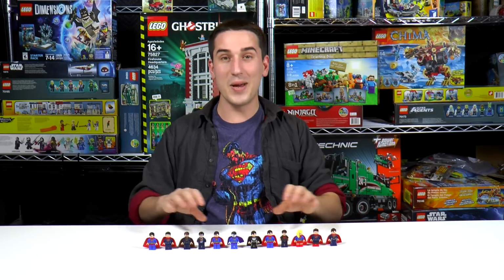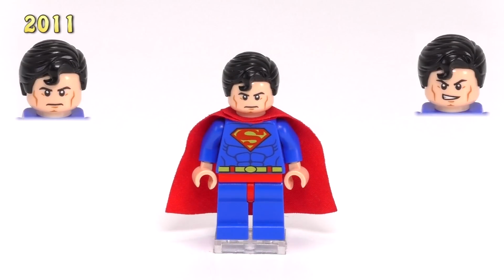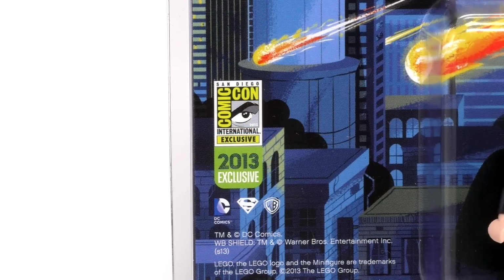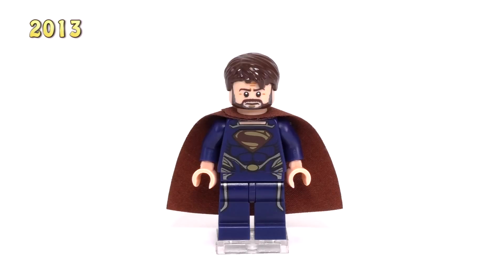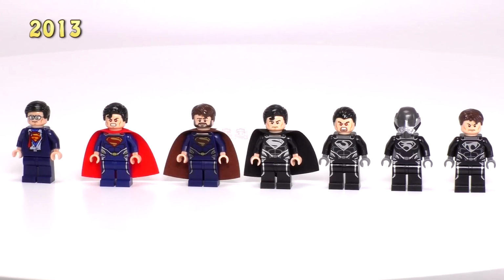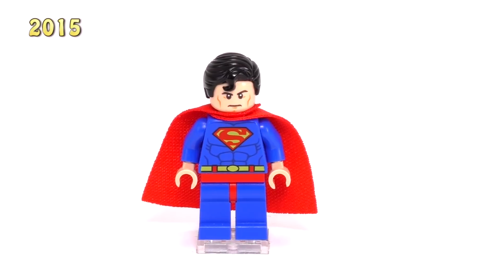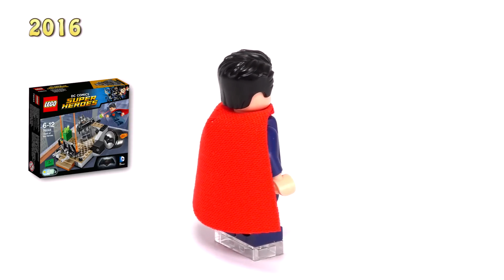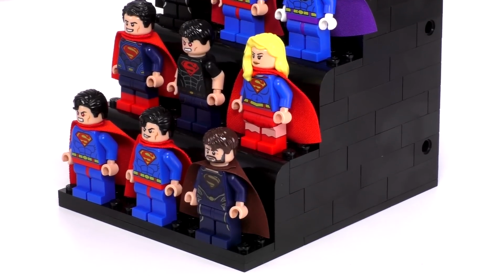Every Lego Superman Ever!!! + Rare Comic Con Black Suit Superman | Collection Review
Clash of the Heroes 76044

Heroes of Justice: Sky High Battle 76046

Darkseid Invasion 76028

Brainiac Attack 76040